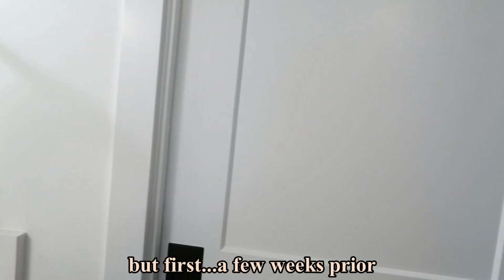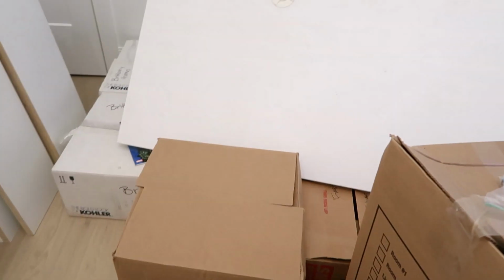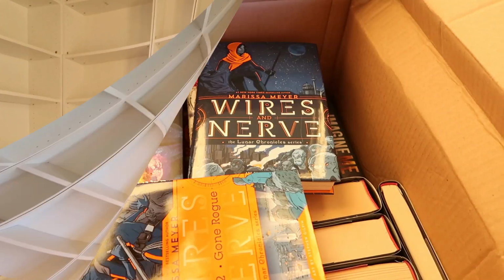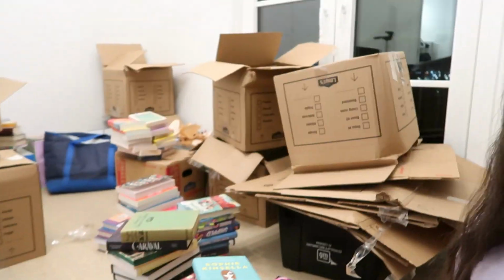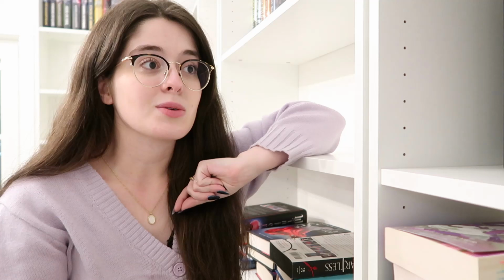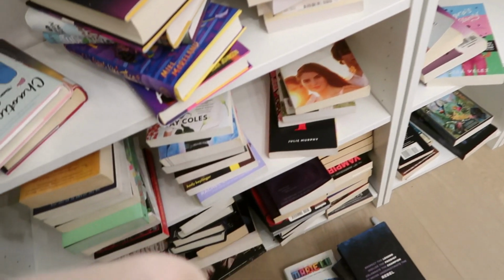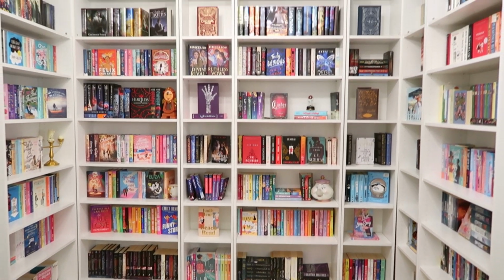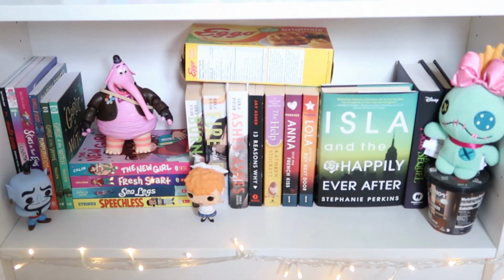BUILDING MY DREAM HOME LIBRARY 📚✨📚 bookshelf reorganization (700+ books!!)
hellooo! it is FINALLY time to share the first video in my home library series! we're obviously starting with the bookshelf reorganization!! i'm literally so excited to share this video with you all and i hope you love my shelves as much as i do 💗

TIMESTAMPS:
intro 0:00
the game plan 0:43
unpacking & cataloguing my books 7:00
bookshelf organization 19:26
showing off the finished shelves 35:31

booktube, books, book community, bookshelf, bookshelf organization, organizing my bookshelves, building my home library, home library, library